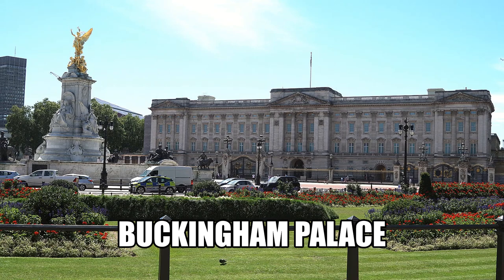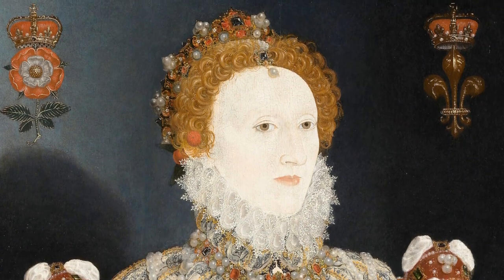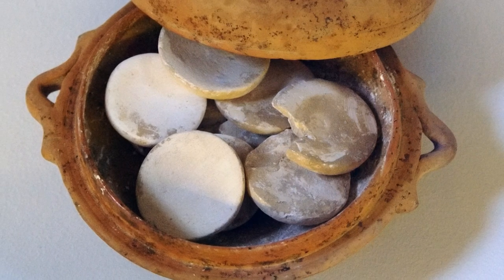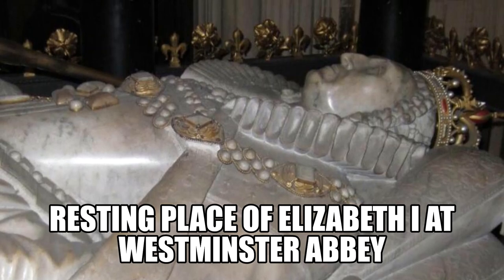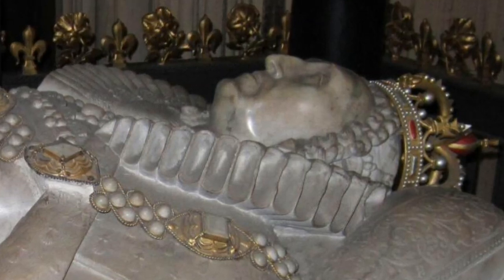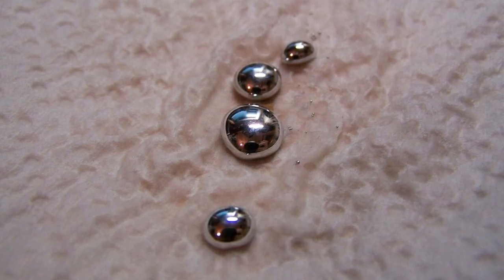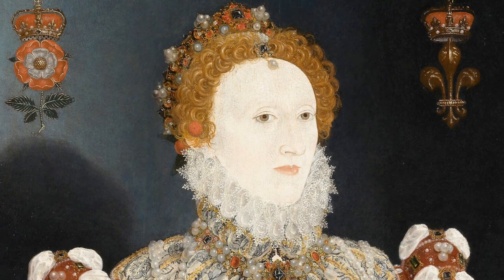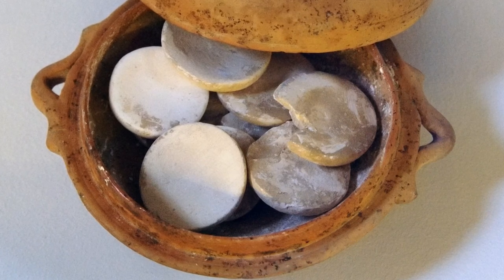Elizabeth I: What Caused The Death Of England's Tudor Queen?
We know the popular look for upper classes during the Elizabethan period was pale, unblemished skin.  At that time, no other person achieved greater fame for this striking image than Queen Elizabeth I.  She used makeup for decades to project an appearance of power and confidence.  However, it was this makeup that Elizabeth I applied on a constant basis which made her truly suffer for beauty.  Actually, the high cost this monarch paid for porcelain skin was shockingly harmful effects to her health.  Though did Elizabeth I pay the ultimate price of death because of her choice of cosmetics?  Recent analysis has made a startling conclusion concerning the death of Elizabeth I.

We now present the second episode in a two-episode series on medieval cosmetics.  The first episode dealt with how the use of medieval makeup could be harmful for your health.  The link to that episode is below.

We put great effort and time into each episode for your viewing enjoyment.

0:00 Introduction
0:36 That Upper Class Elizabethan Look
1:05 A Fateful Period With Smallpox
2:36 What Do You Really Look Like?
4:10 Appearance Is Power
5:51 Removing Layers Of Week-Old Makeup
6:47 Did Medieval Makeup Kill Elizabeth I?

For attribution:  Images, video clips and music in the Public Domain or free to use without attribution are carefully selected and appreciated.  Thank you.

Thank you for supporting us at MedievaltoModern.  Please be sure to watch both episodes in this series or another episode shown at the end of this video.  I wish you good tidings as we remember that sharing knowledge has been a noble deed throughout the ages.

Craig.